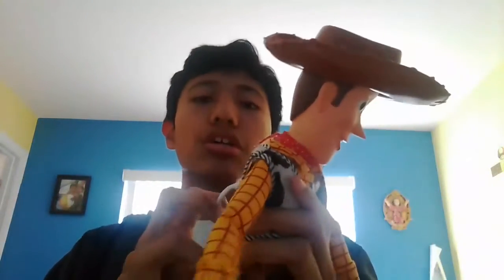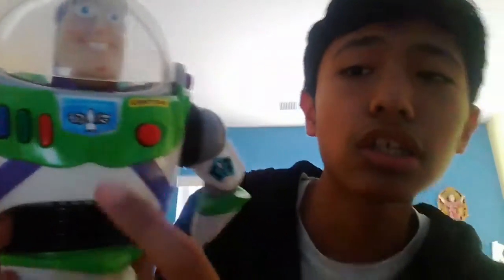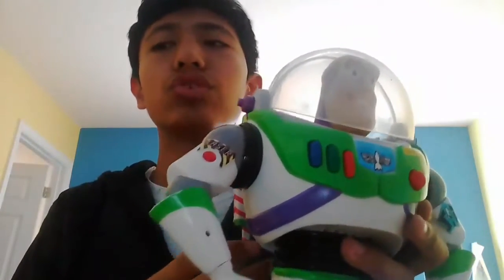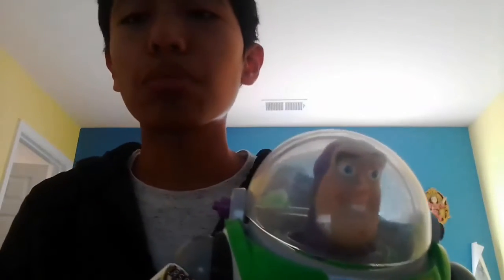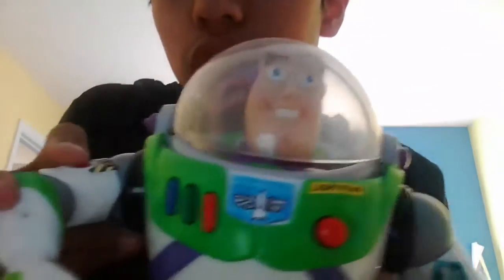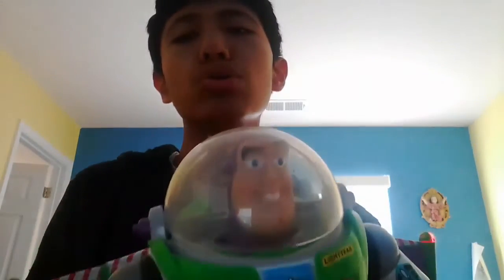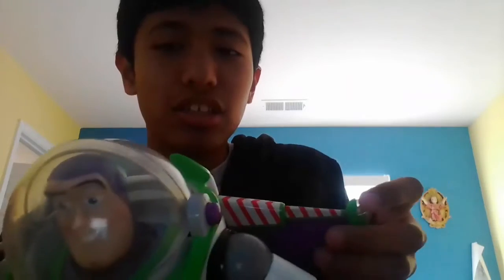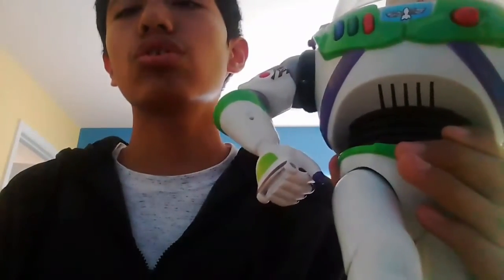Reviewing Woody and Buzz Figures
Note: if you Gonna Make a Grounded Video Out of All Good Toy Story Character? I Will Make a Sequel Video Out of You!